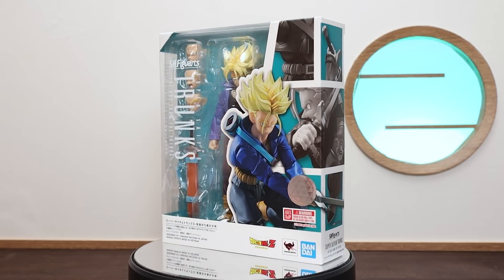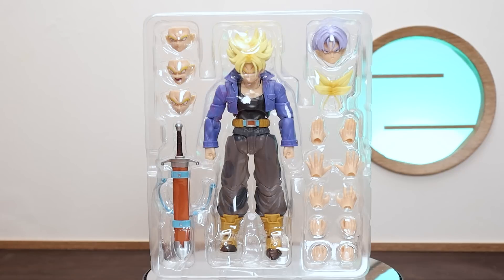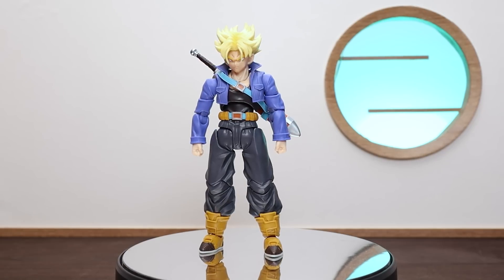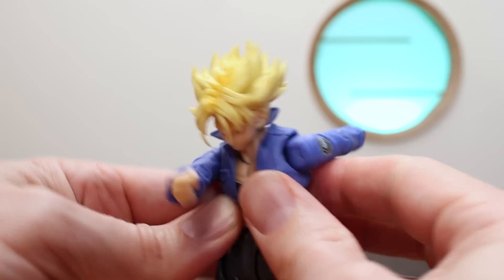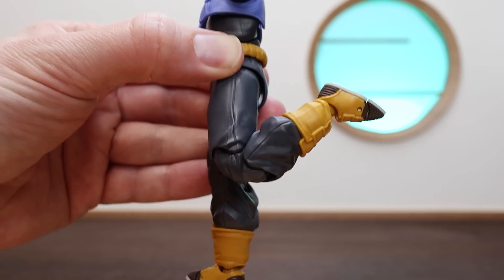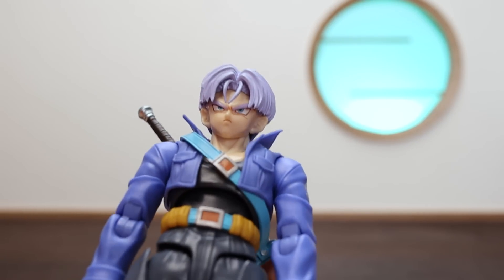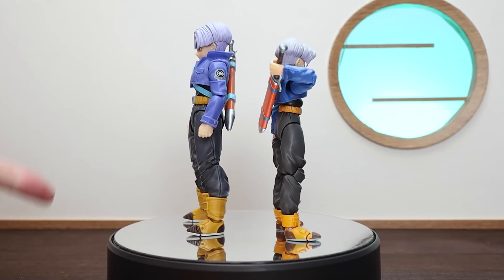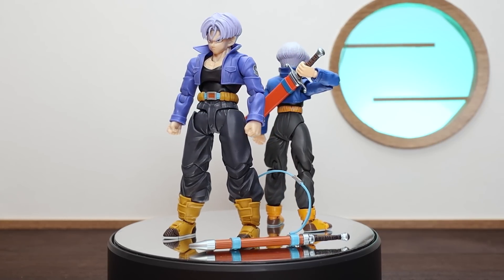【Rockchala】S.H Figuarts Dragon Ball Z Super Saiyan Trunks Review DBZ ドラゴンボール SHF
First look box opening and review for the just released in Japan, Super Saiyan Trunks Boy from the Future S.H.Figuarts action figure.

If you want to discuss Dragon Ball S.H Figuarts come join us in the "Global DB SHFiguarts Collectors" discord channel linked below.

1:17 Box Opening
4:54 Articulation
9:50 Final Thoughts